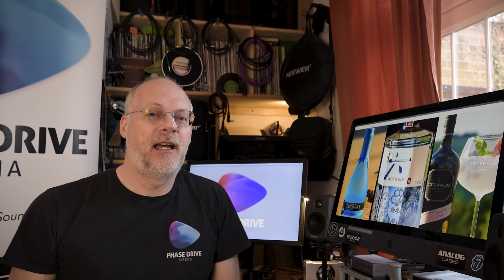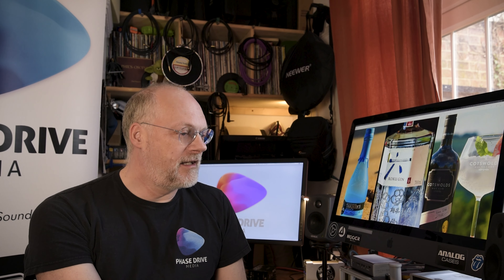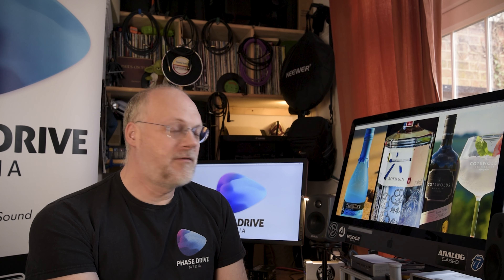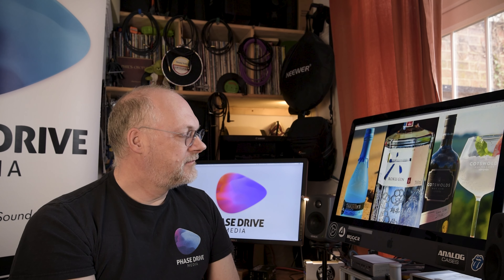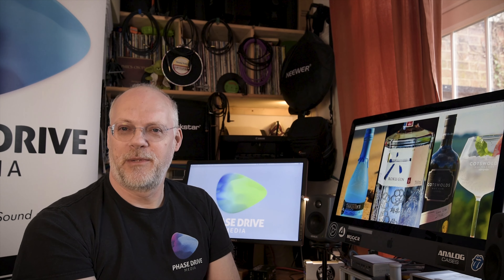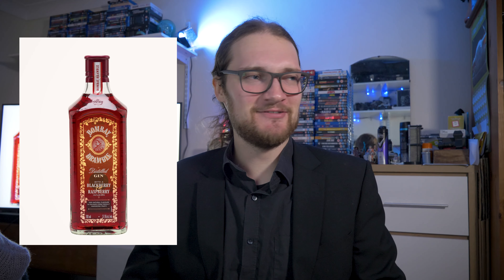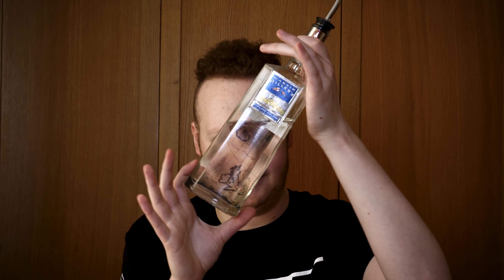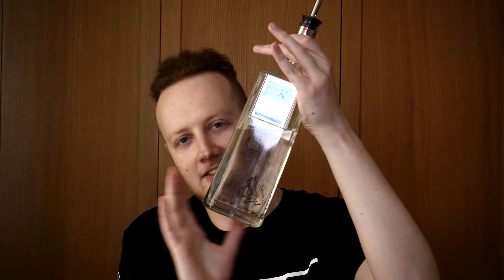There's Something We All Like...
The majority of the Phase Drive crew all have something in common. Something of such importance we had to make a collaborative video about it...

Phase Drive Media is available for hire in the UK!  We're highly experienced in videography, photography, editing, music production and social media.